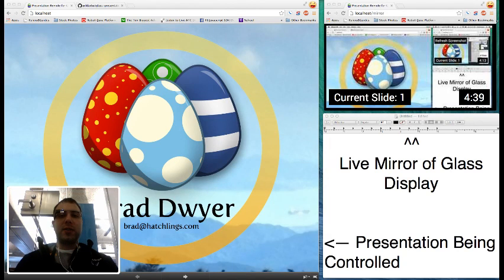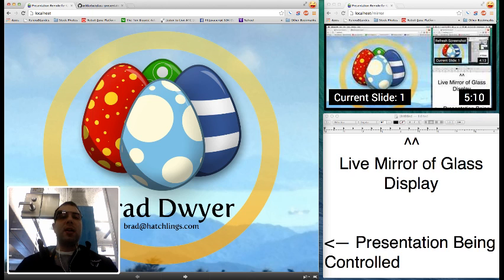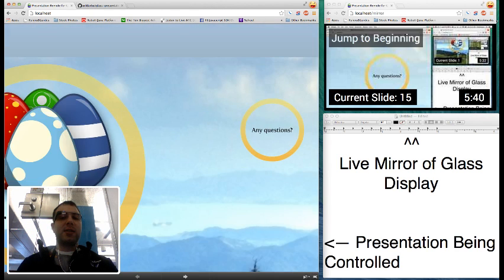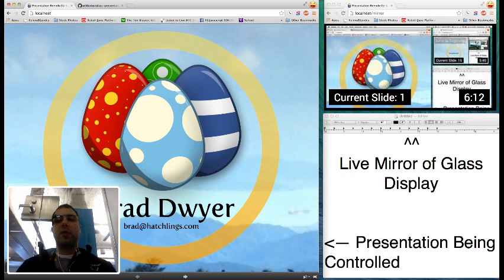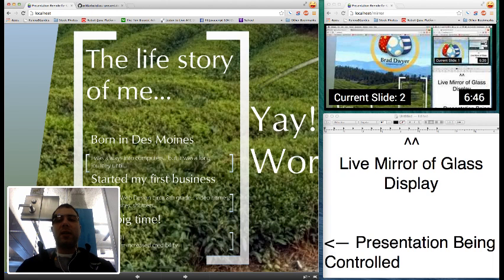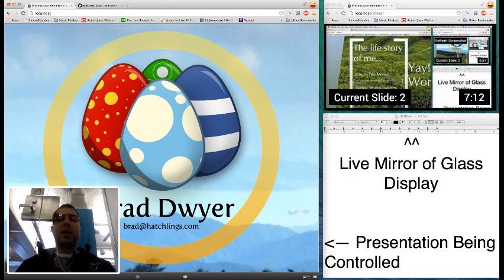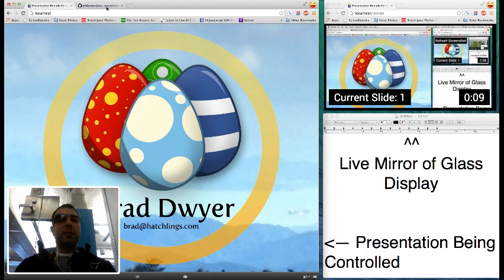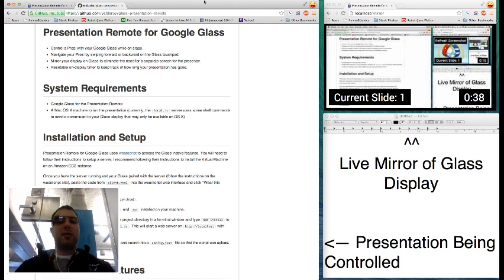Mhacks 2014: Google Glass Presentation Remote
My @mhacks Winter 2014 submission. It allows you to control a presentation from your Google Glass and also streams back a heads up display showing the currently displayed slide, and a presentation timer.

The app allows you to easily mirror the presenter's Glass display in a web browser to demonstrate its features.